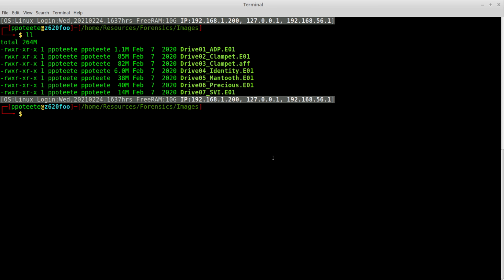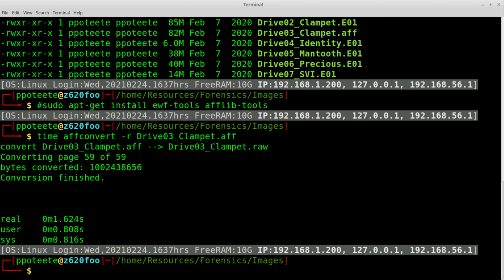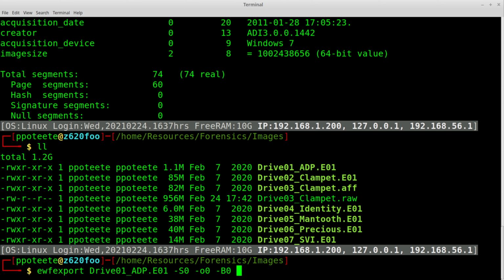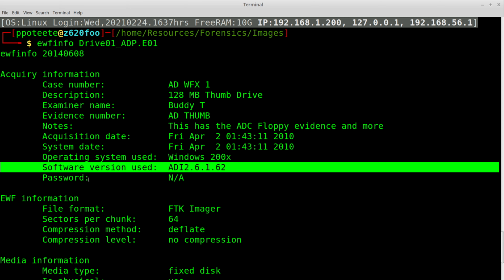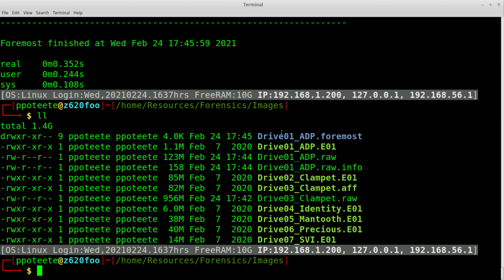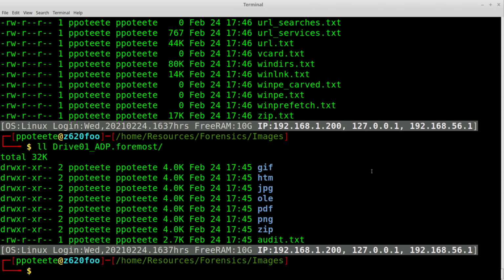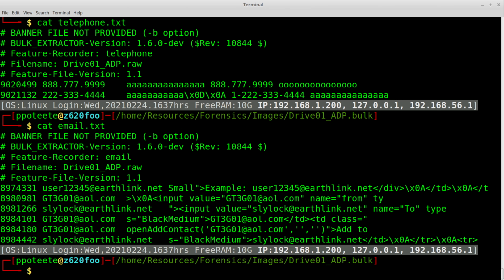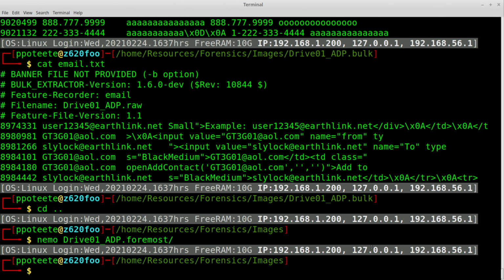Forensics: Formats and bulk_extractor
Lab 0x04 - Working with Forensic Formats, Scripting Jobs, bulk_extractor, and Data Analysis

Overview
The student will be exposed to two new forensic disk formats: AFF and E01. They will also be required to convert the formats to raw images, process the images, and collect data on the images.

Part 1 - Convert Data from Expert Witness and Advanced Forensic Format to RAW

Install and Inspect the EWF and AFF Tools
 sudo apt-get install ewf-tools afflib-tools

Convert the files

 Individual Images:
  affconvert -r Drive03_Clampet.aff
  ewfexport Drive01_ADP.E01 -S0 -o0 -B0 -f raw -t Drive01_ADP

 Scripted:
  AFF
  for var_file in `ls -1 *aff`; do affconvert -r $var_file ; done
  E01
  for var_old in `ls -1 *E01`; do var_new=`echo $var_old | sed s/.E01//g`; ewfexport $var_old -S0 -o0 -B0 -f raw -t $var_new ; done

Part 2 - Recover Information Using foremost

Individual Images:
 foremost -qvdi Drive01_ADP.raw -o Drive01_ADP.foremost

Scripted:
 for var_file in `ls -1 *raw`; do var_dir=`echo $var_file | sed s/raw/foremost/g`; foremost -qvdi $var_file -o $var_dir ; done

Part 3 - Recover Information Using bulk_extractor

 Individual Images:
 bulk_extractor Drive03_Clampet.raw -o Drive03_Clampet.bulk

 Scripted:
 for var_file in `ls -1 *raw`; do var_dir=`echo $var_file | sed s/raw/bulk/g`; bulk_extractor $var_file -o $var_dir ; done

Part 4 - Process bulk data using the Linux CLI
  cd Drive03_Clampet.bulk/
  cat sin.txt
  cat telephone.txt
  cat url_searches.txt

  Command Summary:
  cat
  grep
  sort
  uniq
  awk
  rev
  wc